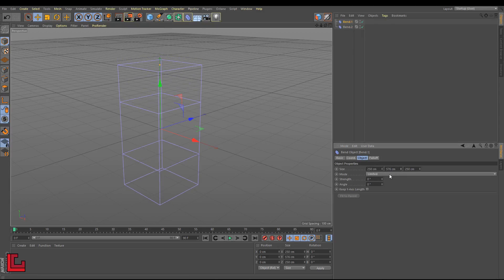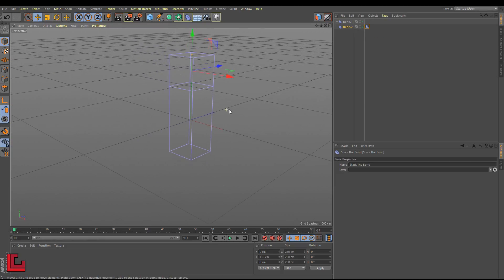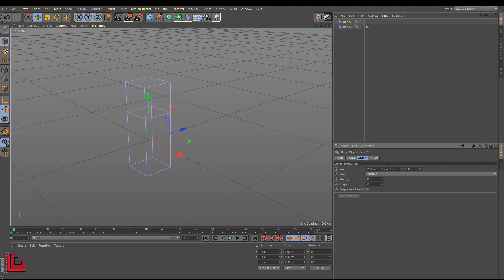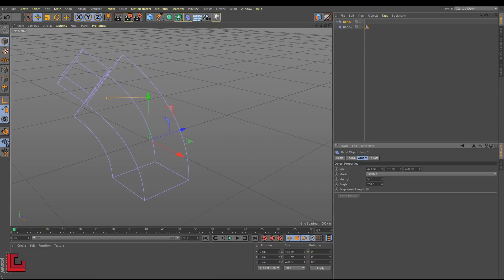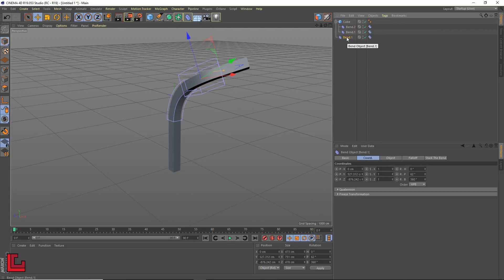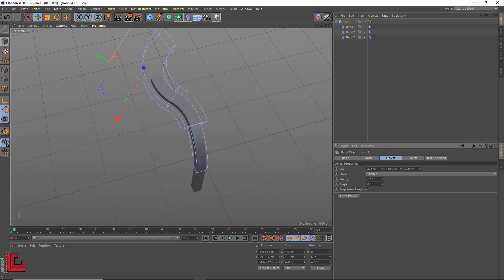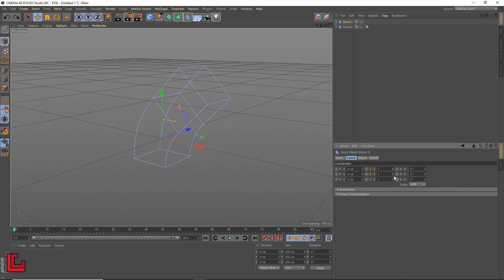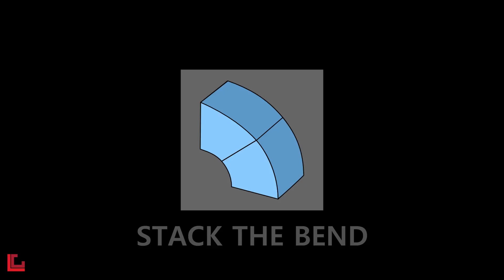Stack The Bend for Cinema 4D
Stack the bend deformers without becoming crazy!